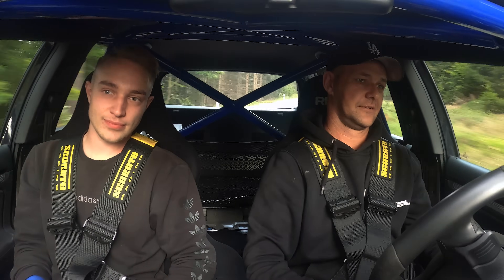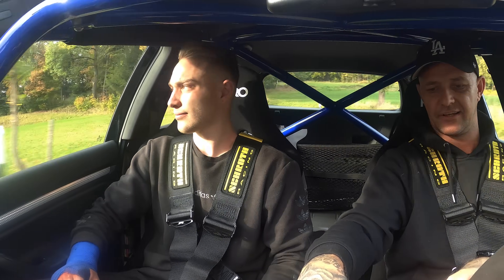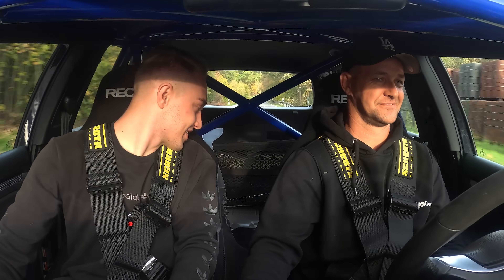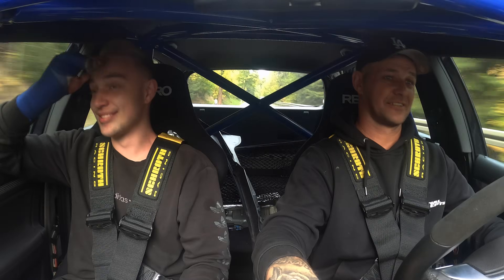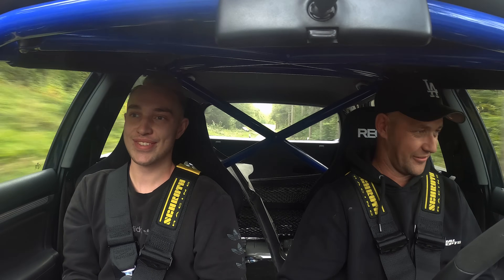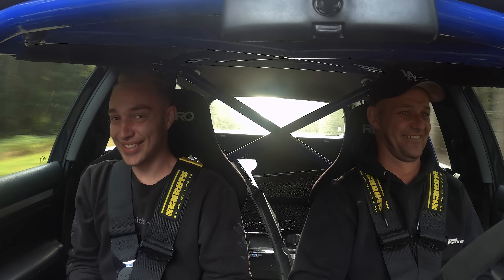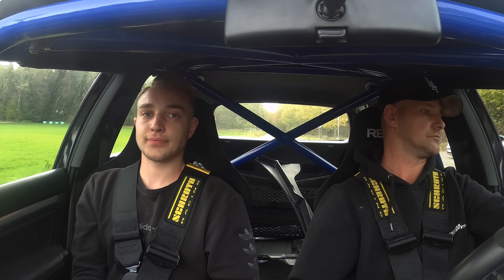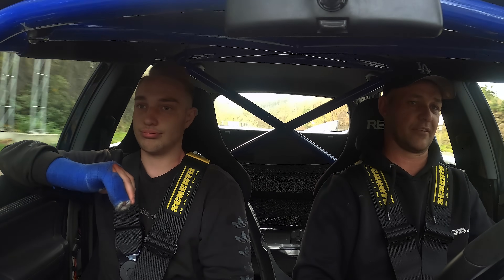VW Golf 5 R30 Turbo - 1049 PS / 1169 NM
Wer wir sind?
Aus Leidenschaft zur Automobil Technik und zum Tuning entstand im Jahre 2003 unsere kleine Firma, mit der wir als 2-Mann-Team unser Hobby zum Beruf gemacht haben. Im Laufe der Jahre haben wir uns kontinuerlich weiterentwickelt und unser KnowHow sowie das Leistungsspektrum unserer Firma stetig erweitert.

Dadurch sind wir in der Lage, flexibel auf nahezu alle Kundenwünsche einzugehen und haben dabei natürlich zum Wohle unserer Kunden auch immer die Kosten im Blick.

Unser Leistungsspektrum umfasst unter anderem die Konfiguration und Anpassung von Abgasanlagen - auch Sonderanfertigungen sind möglich.

Ein weiterer Service unseres professionellen Teams ist die Achsvermessung, selbst für Fahrzeuge mit extremer Tieferlegung.